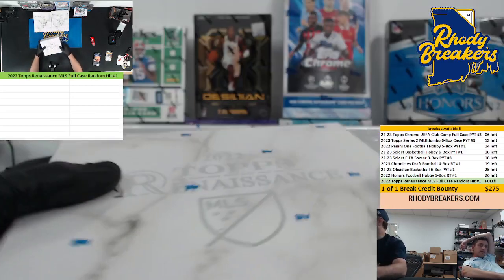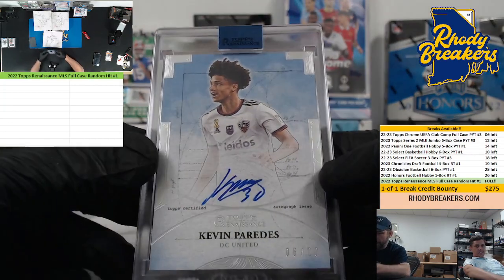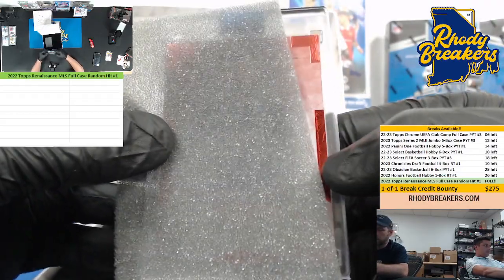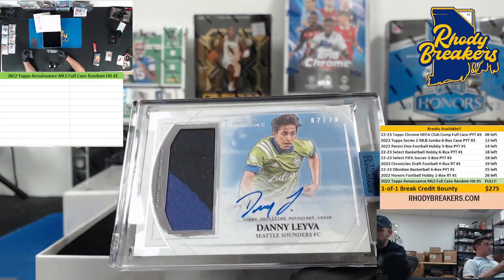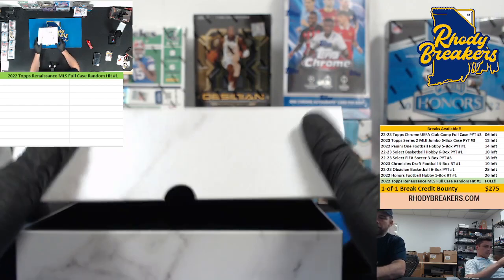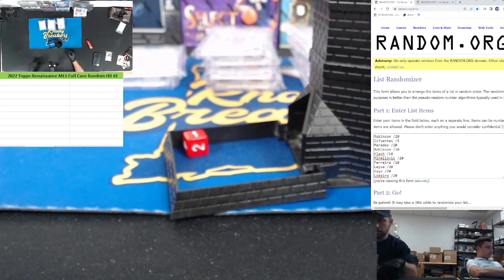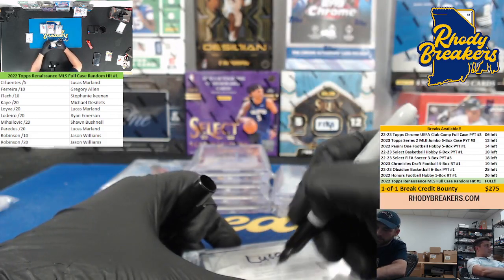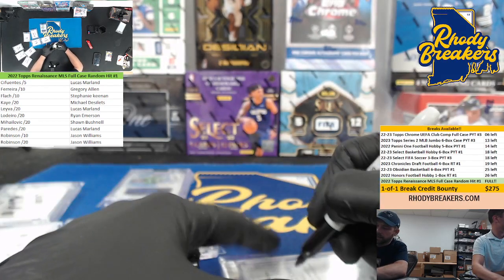2022 Topps Renaissance MLS Full Case Random Hit #1